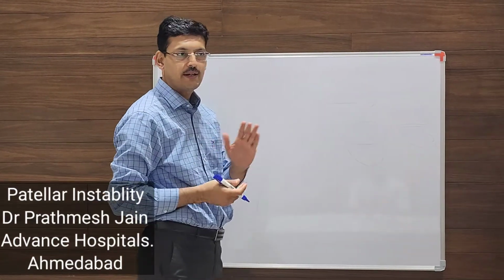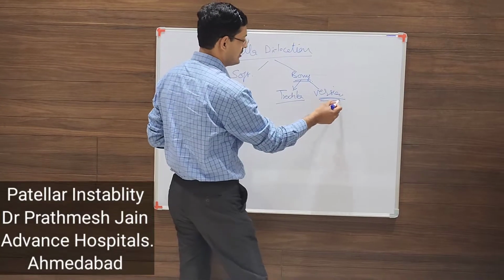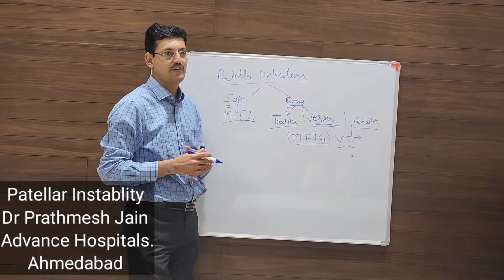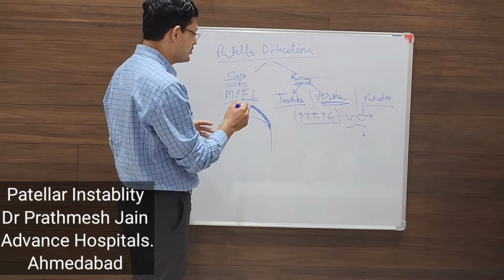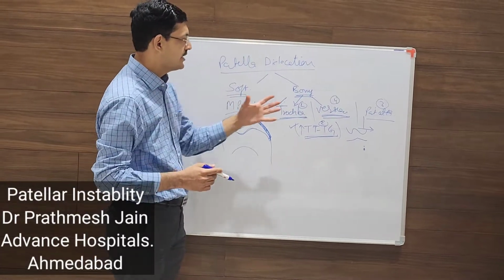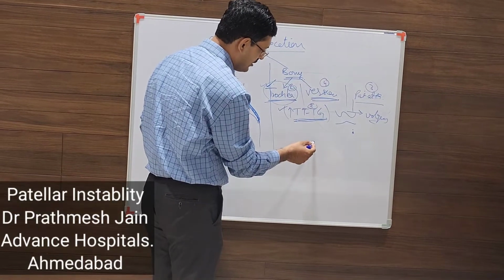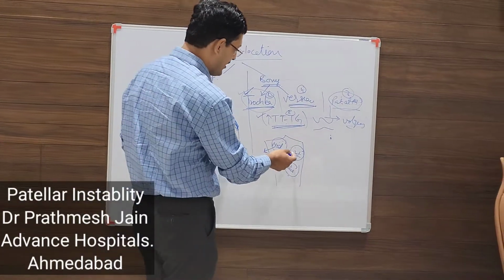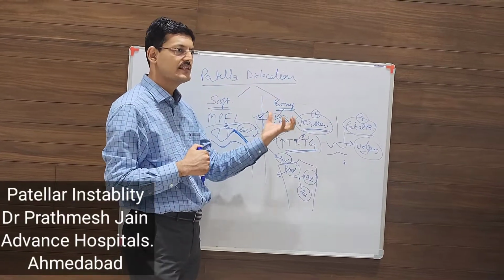Patellar Instablity class for orthopedic Surgeons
Patellar instablity is a challenging problem. We discuss cause and remedy for patellar instablity.
Patellar dislocation is a confusing topic even for orthopedic surgeons
Best approaches for Patella dislocation treatment
Best Treatment options for Patella dislocation